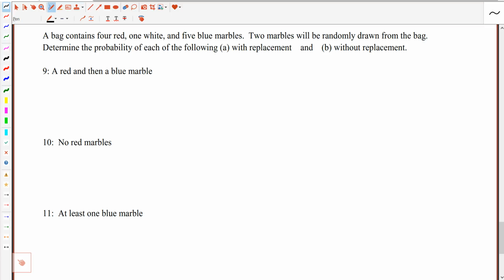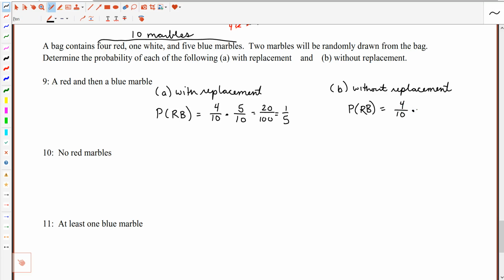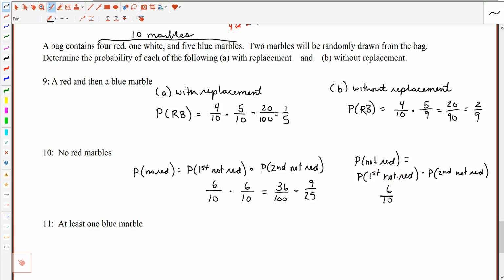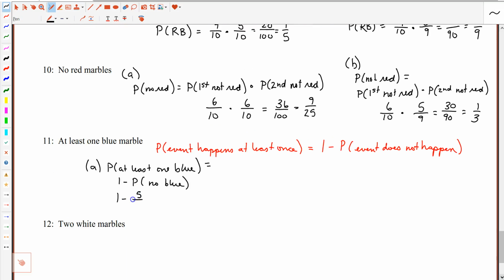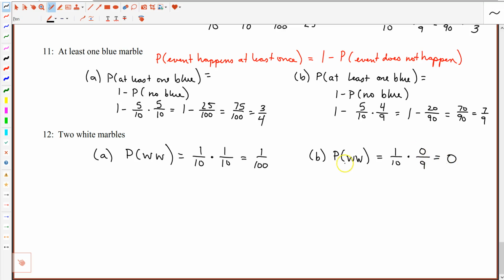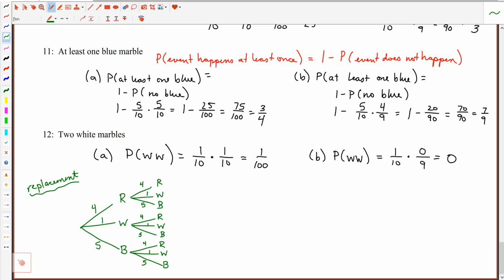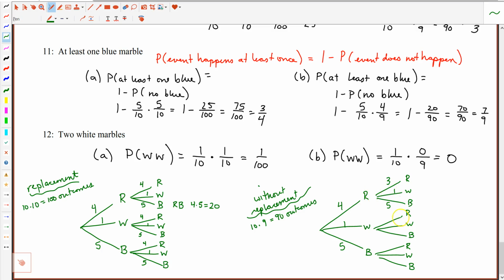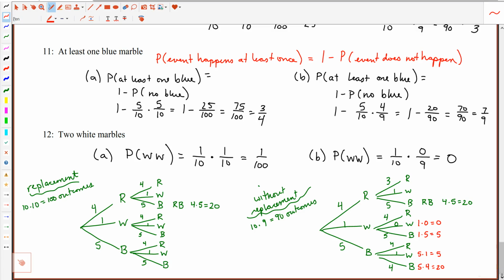Probability: Marbles with and without replacement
Determining the probability of a multistage experiment of pulling marbles from bag with and without replacement to see how it impacts the calculations of forming independent events verses dependent events.